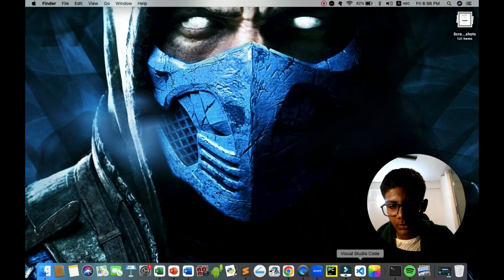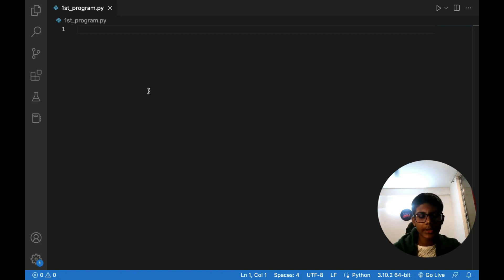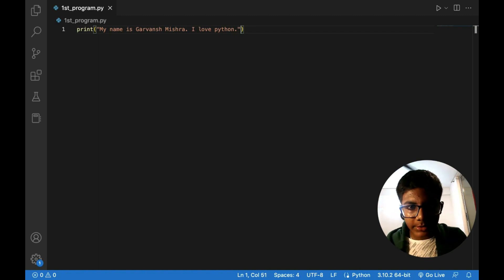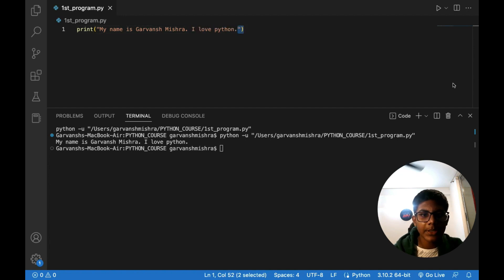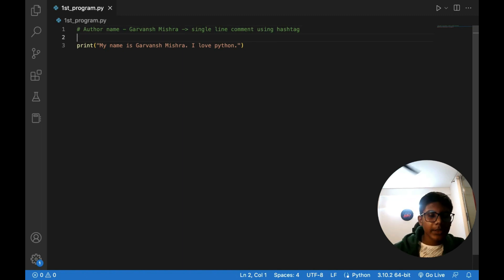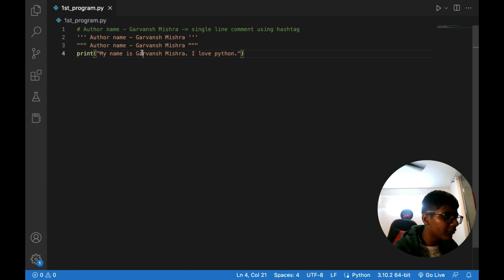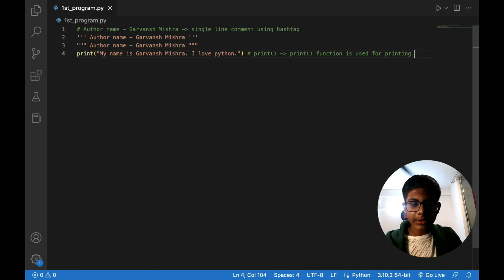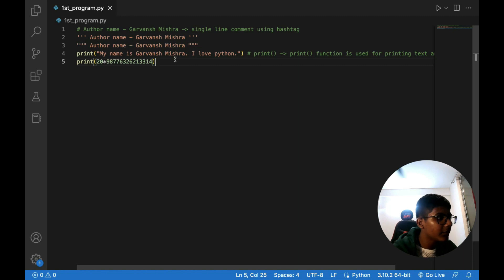PYTHON COURSE FOR BEGINNERS | 1-Print() function and comments | The Education Kiosk